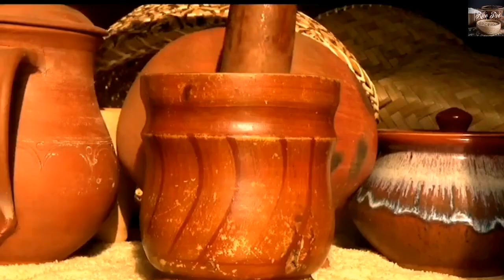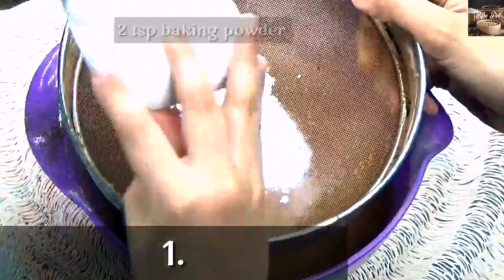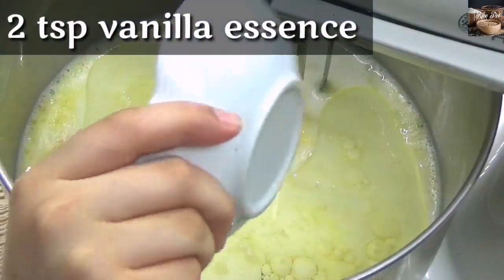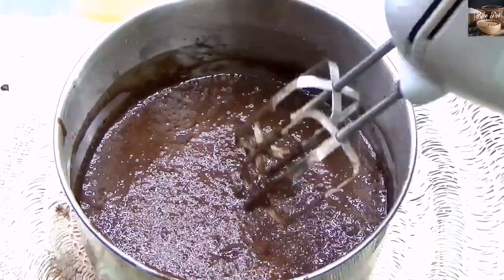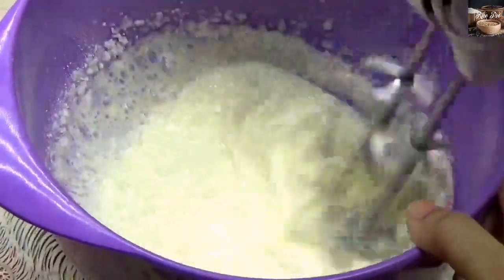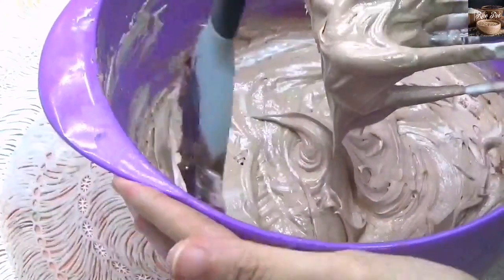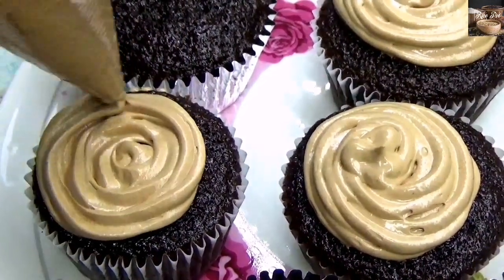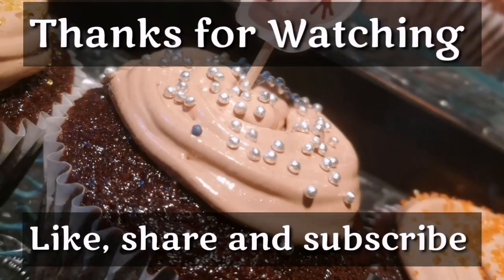Iffah's chocolate cupcakes with Cadbury frosting |Kids edition |Super moist & delicious cupcakes!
🌸Welcome everyone to a special episode🌸
Join our little aspiring baker, Iffah on her easy baking demonstration of the perfect little chocolate cupcakes that are so soft and delectable along with a luscious Cadbury chocolate frosting that will make you want more! We guarantee you this is a foolproof recipe!!!

Ingredients-
For cupcakes-
2 cups flour
2 cups sugar
3/4th cup cocoa powder
2 tsp baking powder
1.5 tsp baking soda
1/4th tsp salt
1 tsp espresso powder
1 cup milk
1/2 cup vegetable oil
2 eggs
2 tsp vanilla essence
1 cup boiling water
Decoration items( sugar pearls, sprinkles etc)

For cadbury frosting-
1 bar of Cadbury dairy milk (230g)
2 satchets of whipping powder
1 cup cold milk
1/2 cup powdered sugar
1 tsp vanilla essence (optional)

Method-
1. Preheat the oven to 180°C for 20-25 mins

2. In a bowl, sift together flour, cocoa powder, baking soda, baking powder and salt. Set it aside.

3. Using an electric or stand mixer, beat the eggs, sugar, milk, vegetable oil and vanilla essence in a seperate bowl on a medium speed.

4. To a sauce pan, add espresso powder to a cup of water and let it boil for 2 mins. Set it aside.

5. Now to combine all the ingredients, alternatively add the hot espresso mix and dry mix to the wet mixture. Start with the dry mix and end with the dry mix.

6. Fold in the mixture well without overmixing.

7. To make the frosting, melt the chocolate bar in a microwave. In another bowl, add whipping powder and cold milk. Start whipping the mixture and then add the powdered sugar and vanilla essence. Whip until stiff peaks form. Don't over whip the frosting! Finally fold in the melted chocolate to the cream mixture and frosting is ready!

8. Line a cupcake tray with cupcake liners. Divide the batter by filling in each liner halfway through. Tap the tray carefully on the countertop to get rid of air bubbles.

9. Bake the cupcakes for 25-30 mins. (Tip: To check if the cupcakes have baked properly, insert a toothpick. If it comes out clean then the cupcakes are ready).

10. Make sure to completely cool the cakes before frosting or else the frosting will melt off the cupcakes.

11. Transfer the frosting to a piping bag and frost the top of the cakes! Add decorations of your choice!

12. Enjoy your cupcakes:)